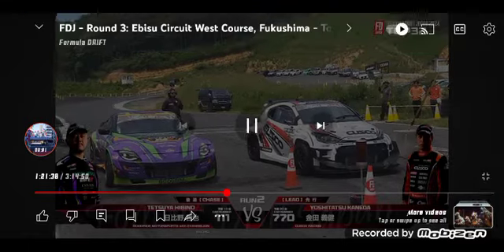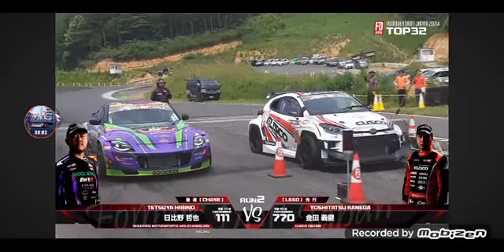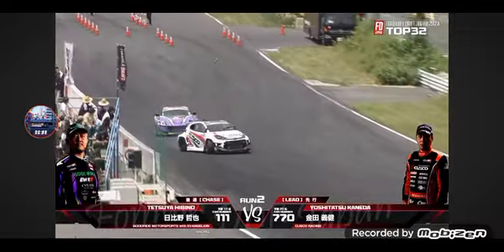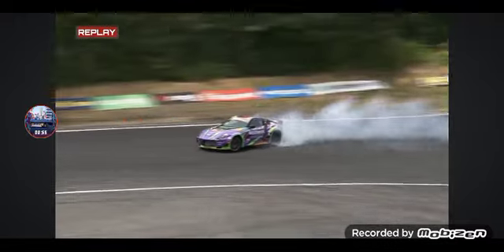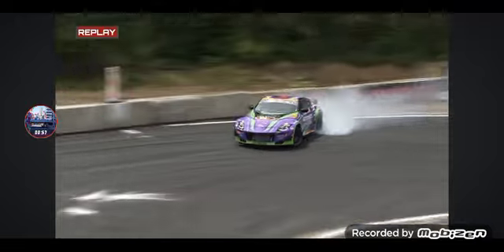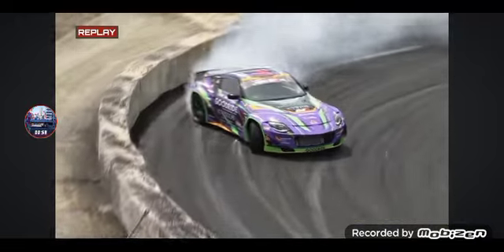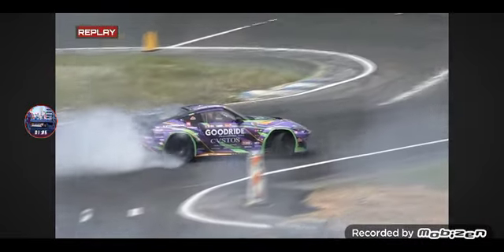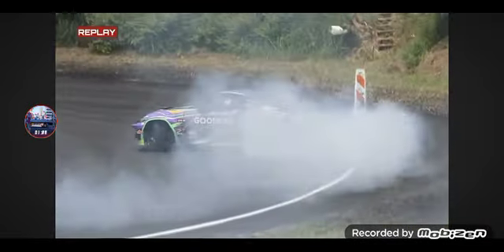Formula Drift Japan One in One 2 Toyota GR Yaris Vs Nissan Z 🏁🏁🏁